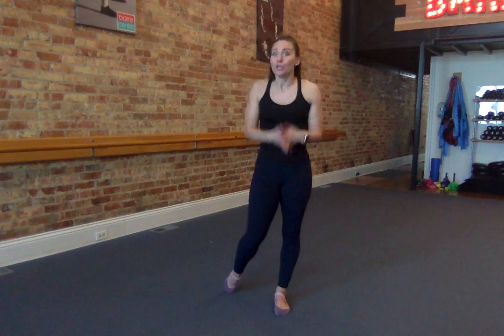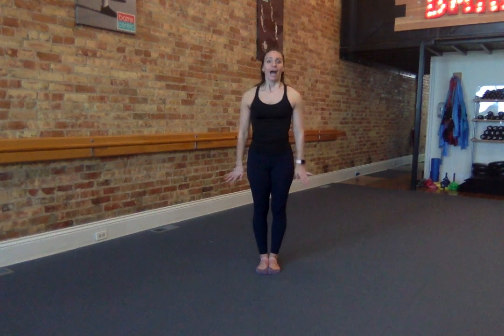2nd grade Leggo movie